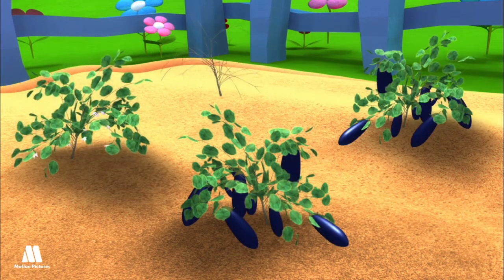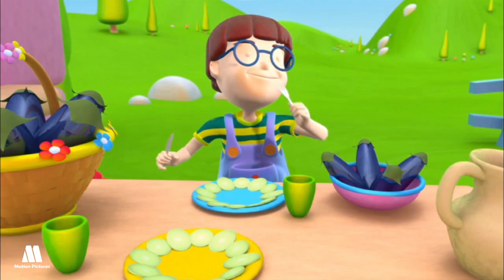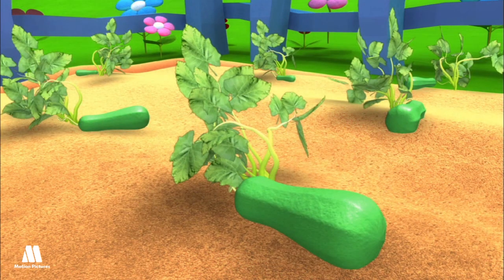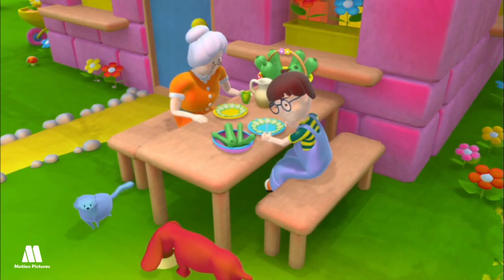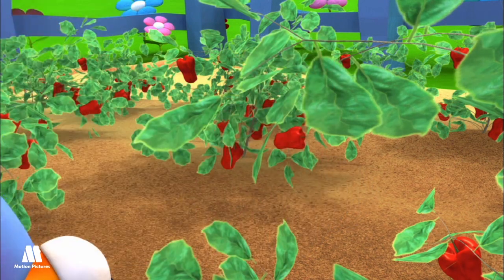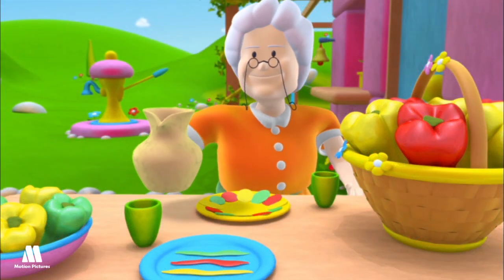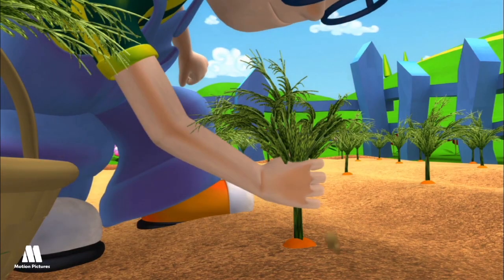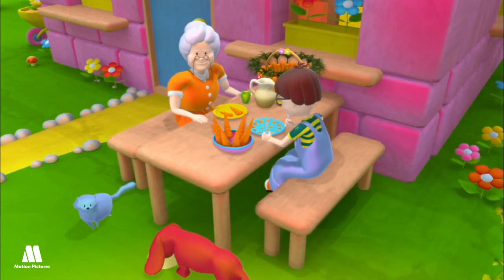Alex educational cartoon videos preschool - Learning vegetables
Learning videos, educational preschool cartoons. Discover different vegetables: eggplant, zucchini, peppers and carrots. Learning animals with toddler

Educational vegetables videos for kids, learning about vegetables from the orchard, meet different vegetables
Cartoon series to learn about sea animals, jungle animals, musical instruments, fruits and vegetables. Children TV series
Alex is an educational series of cartoon videos for toddlers and preschoolers. Alex discovers the world playing and having fun with children. Children's educational videos, Alex discover the sea, the animales, vegetables and the music .Educational video resources for kids

. All videos of our cartoons shows, activities for kids, free downloads, easy handcrafts, recipes, games for children and more!